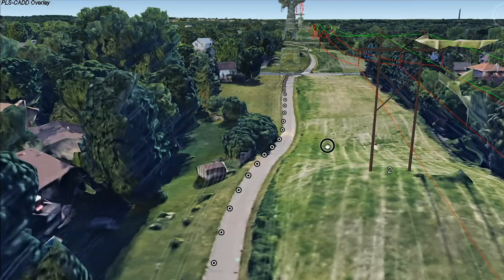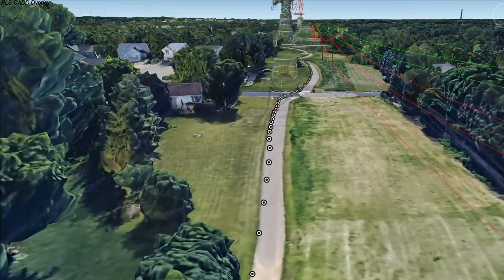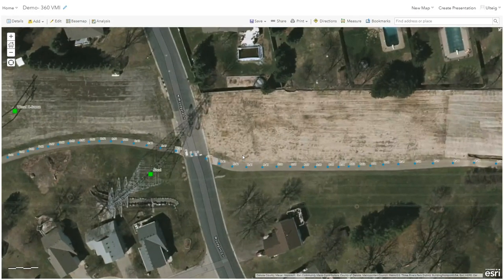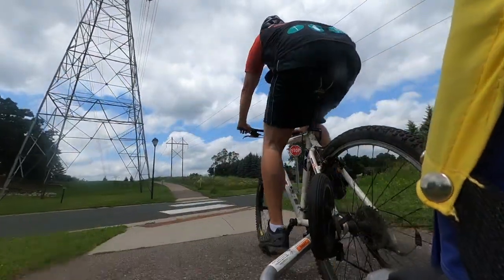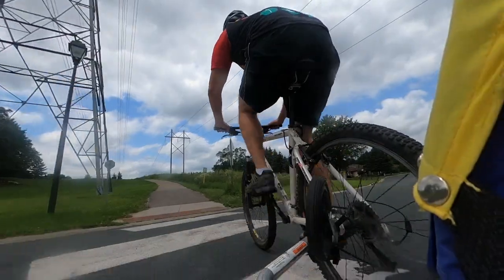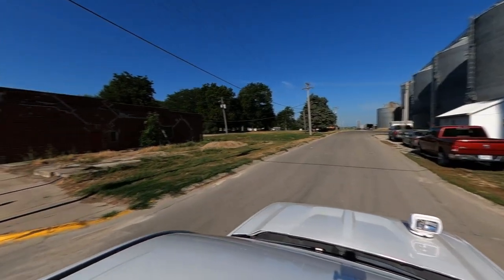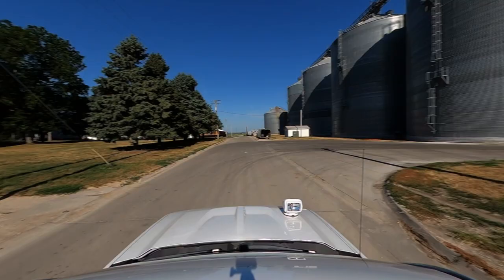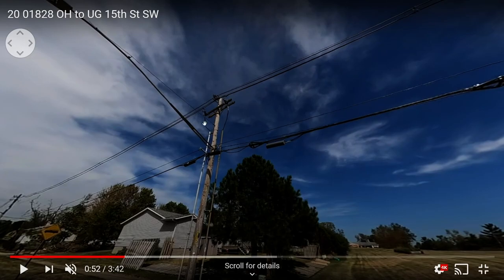Ulteig's 360 VMI: Video Mapping Integration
Video & Mapping Integration enhances all project phases: planning, design, construction and asset management in a cost-effective manor.

At Ulteig, we create a brighter future for our communities by putting people first. Join a team of skilled and passionate innovators who are changing the landscape of energy and technology.

Meet Ulteig: For nearly 80 years, Ulteig has been a leader in building, maintaining, and revitalizing our nation’s infrastructure. We work in the Power, Renewables, Transportation, and Water lifeline sectors to benefit our communities and promote a brighter future.